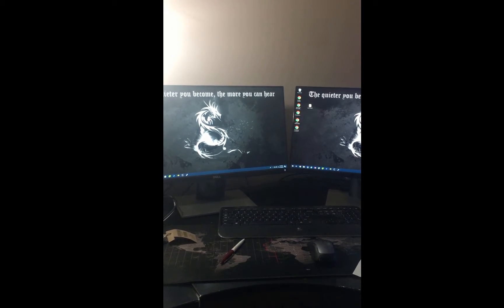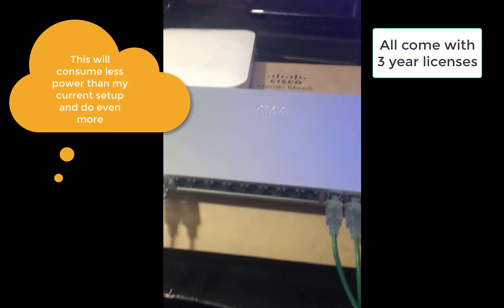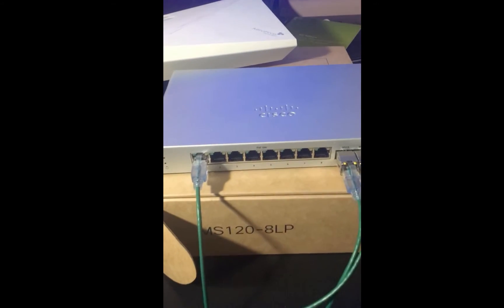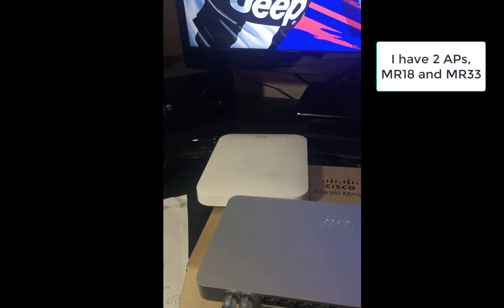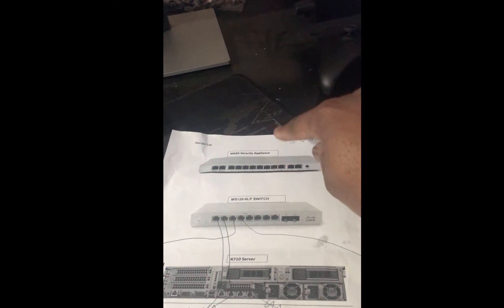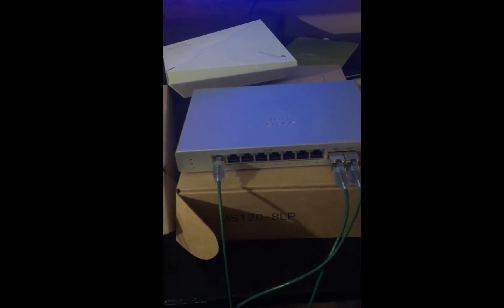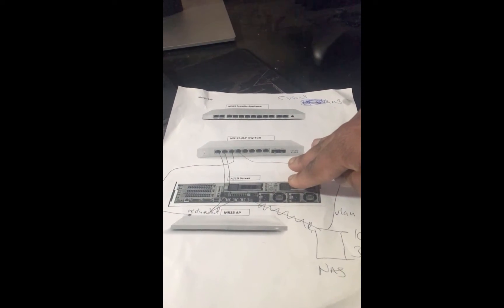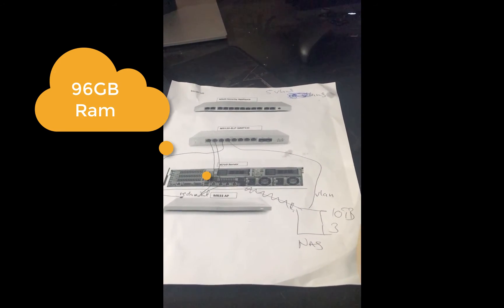IT Home Lab Setup using Meraki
I am upgrading my home lab to Meraki. Its cheaper and easy to configure. I am just testing and will update this channel if anything changes.